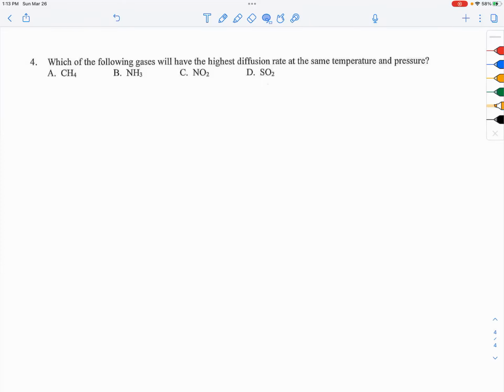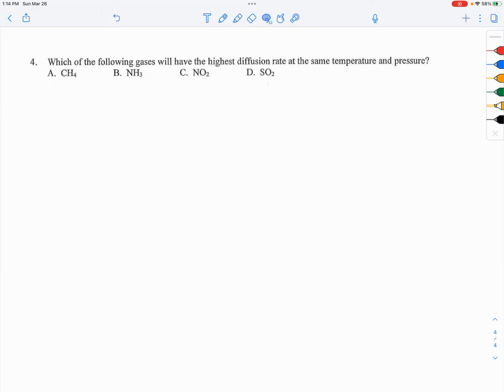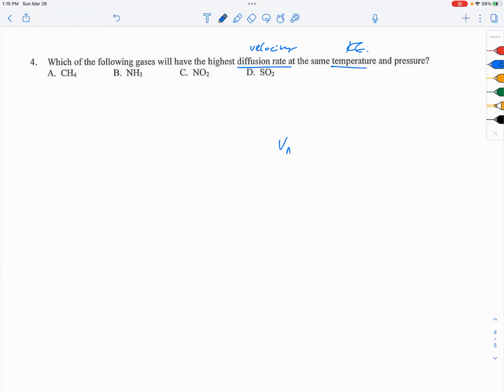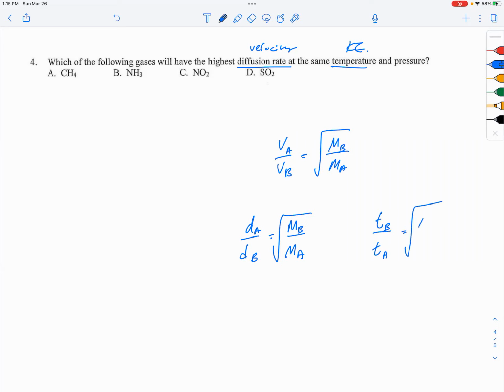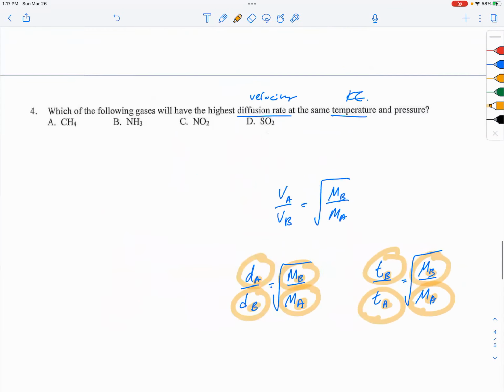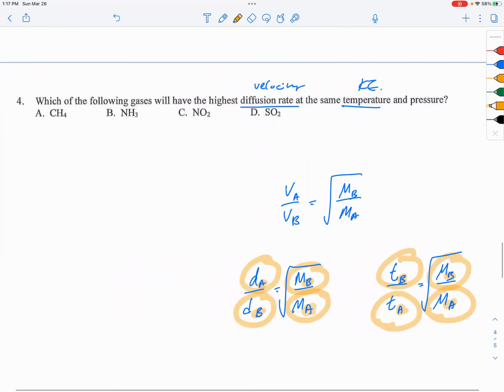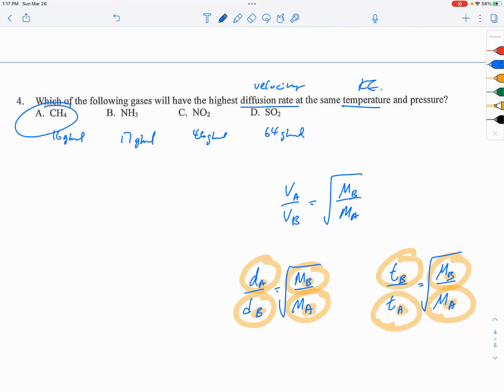[ChemAAC] Gas Law Review #4